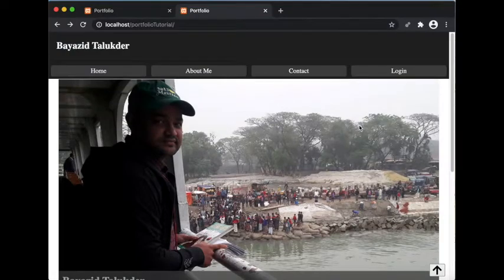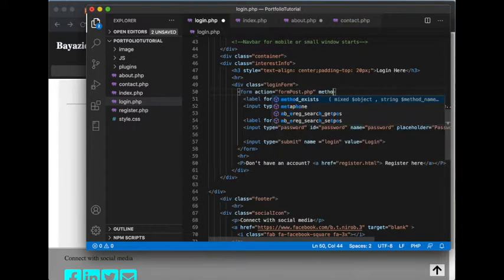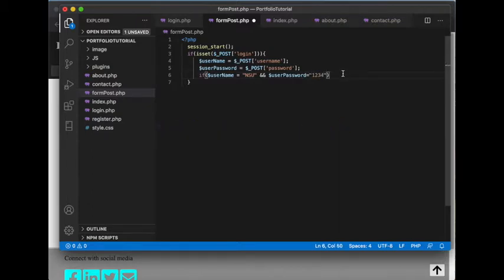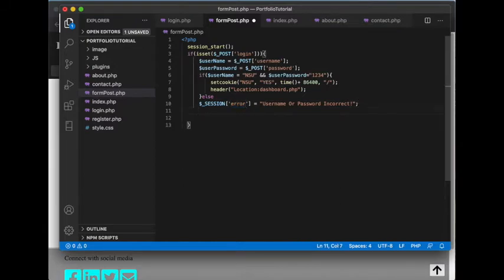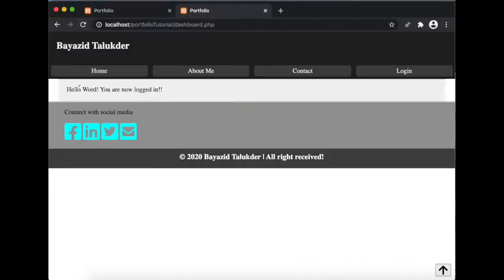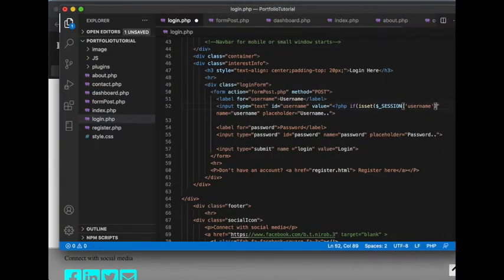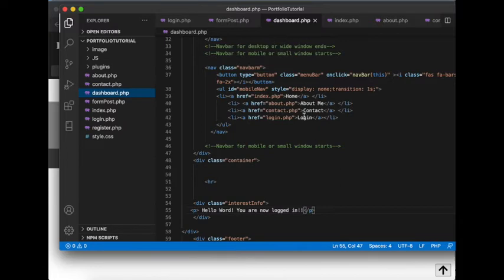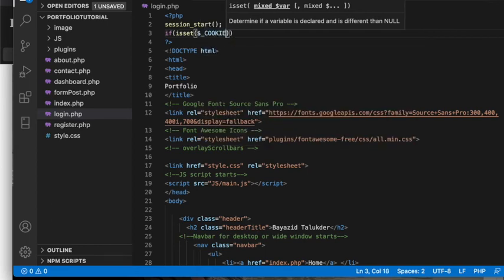PHP Introduction With Simple Project. Login Demo, Part-3